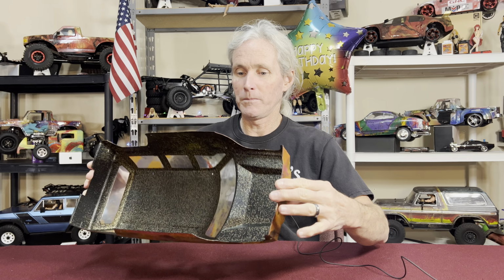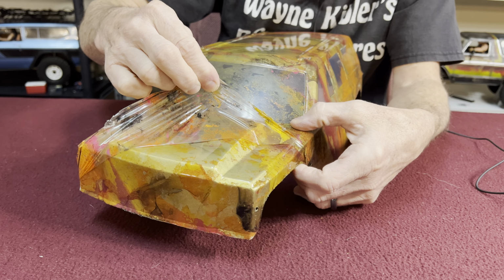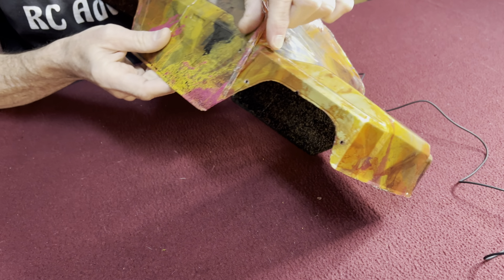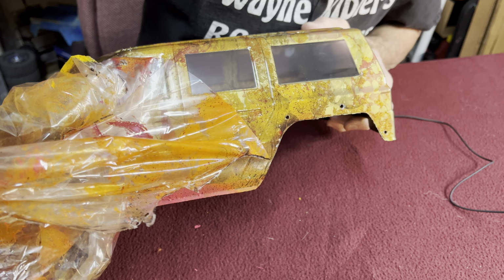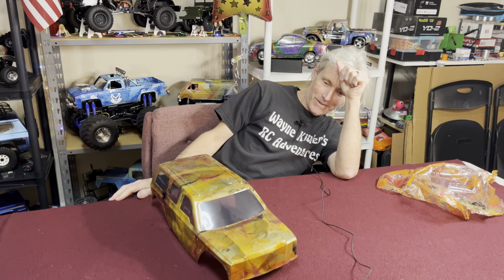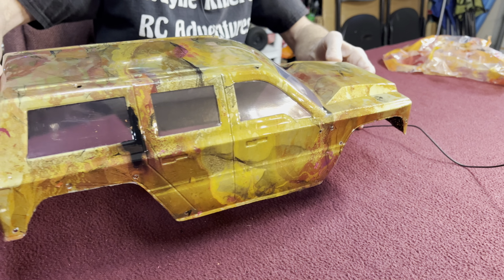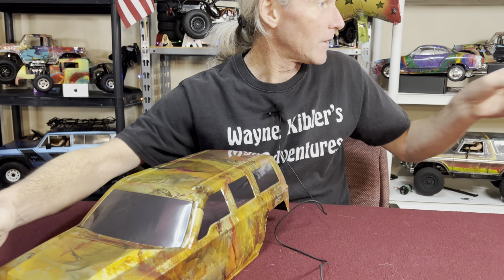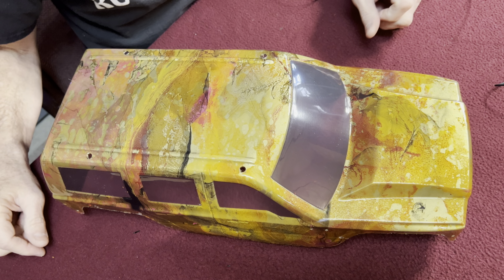Birthday Dip Reveal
Hydro dip reveal of my Redcat Racing Gen7 body. Recorded in 4K.